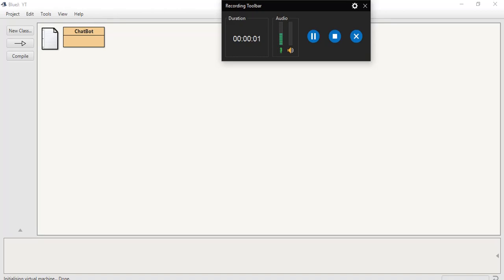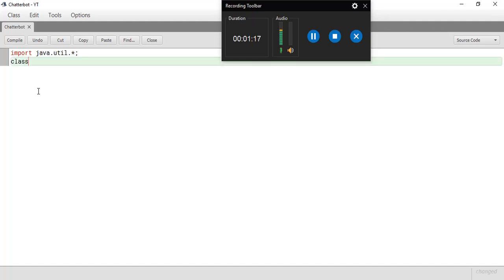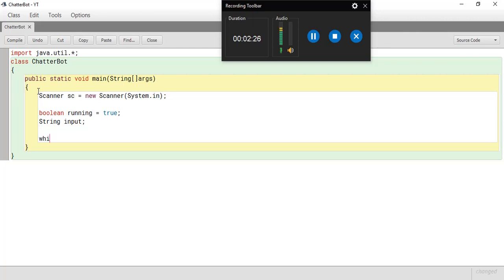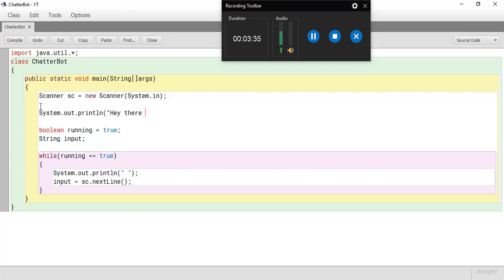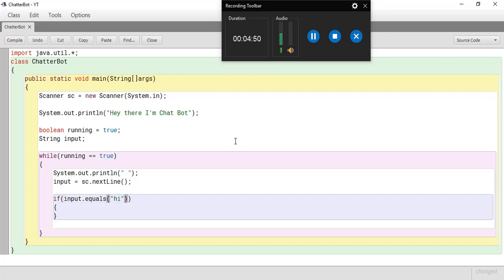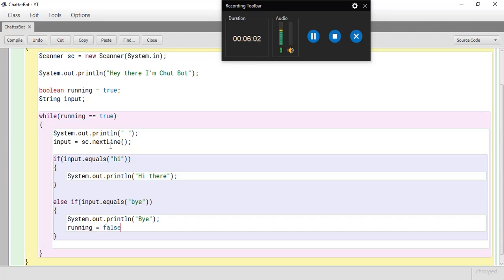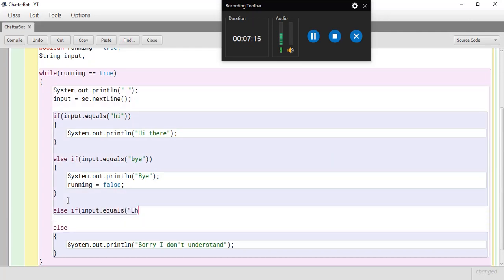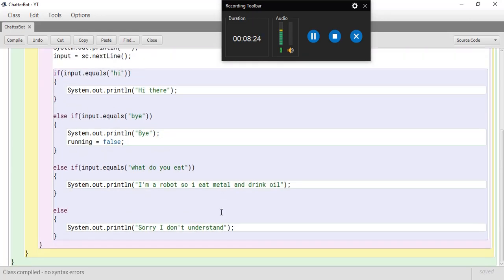How to make a chatbot in java(BlueJ)